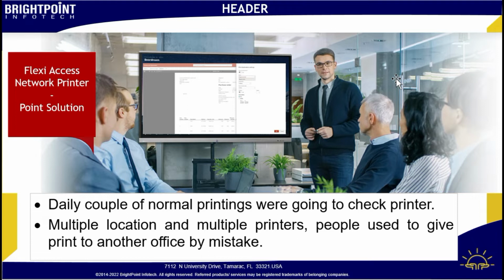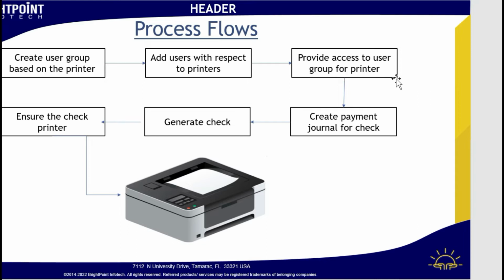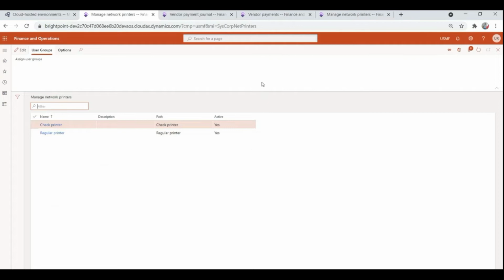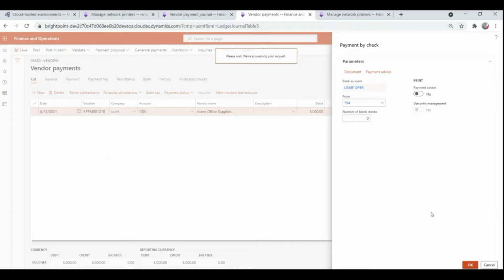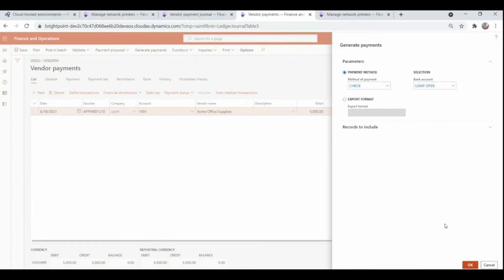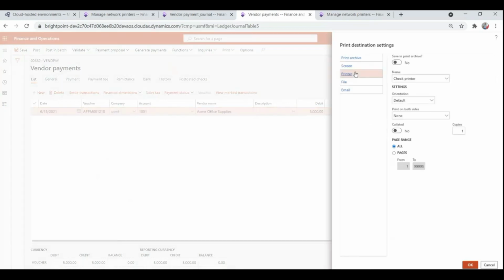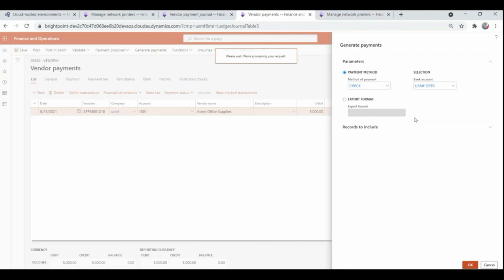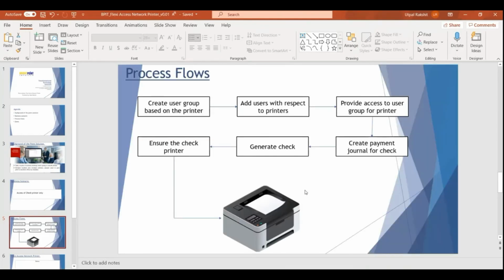Brightpoint Infotech | D365 Finance and Operations | Network Printer Security Solution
Demo and a brief walk-through of the D365 Finance and Operations Network Security Solution. Once DRA is installed D365 Finance application shows printer to every user and anyone from any department can print to check printer. This solution provides security to printer only users those have access to printer that user will be able to print checks or other any report.